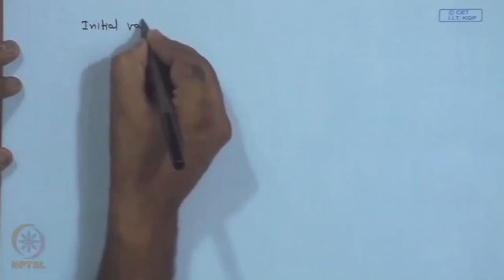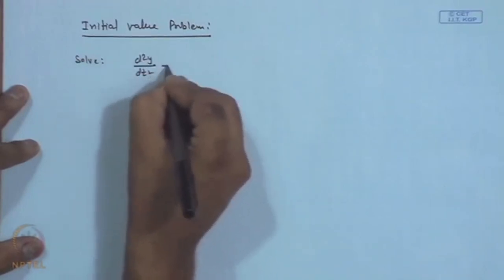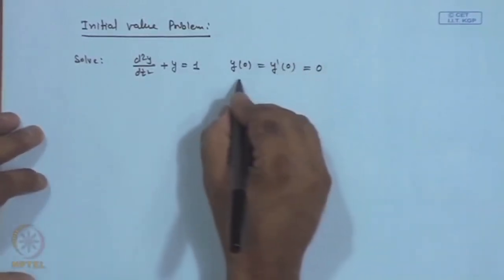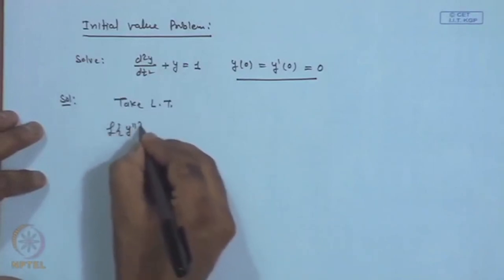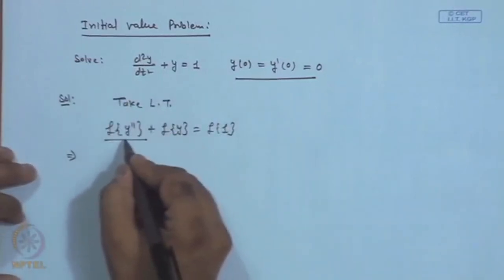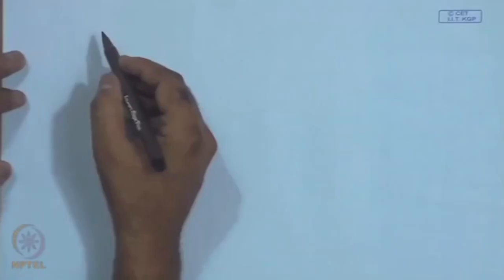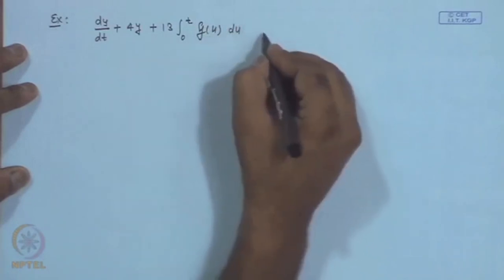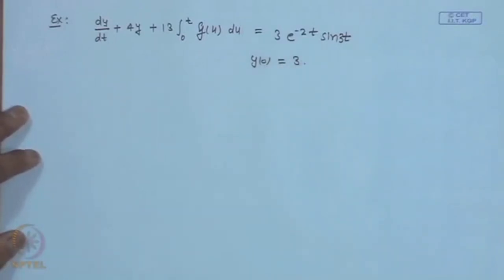Applications of Laplace Transform to Integral Equations and ODEs